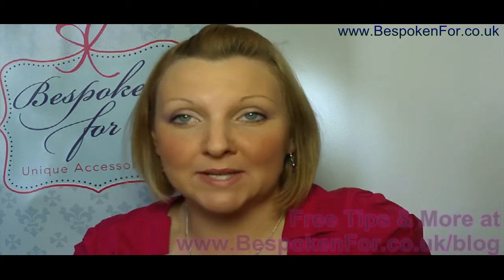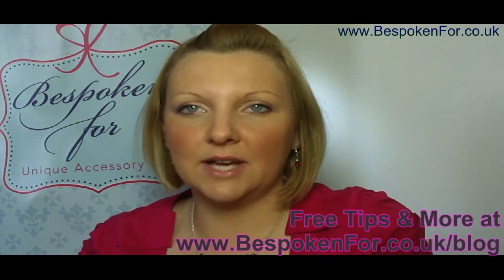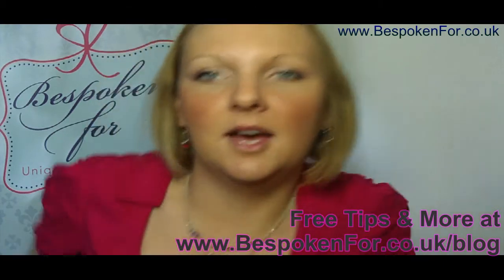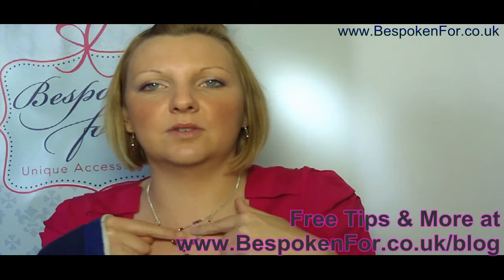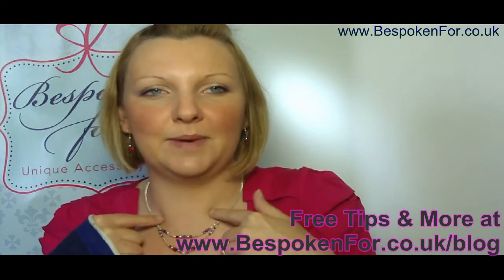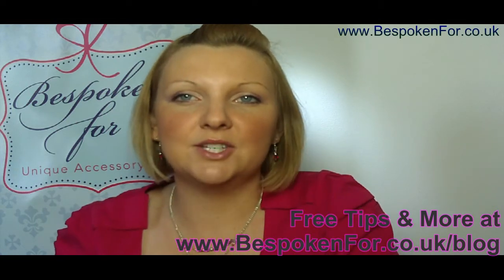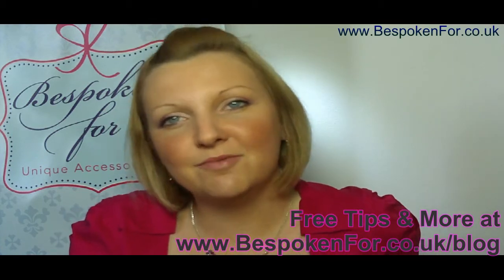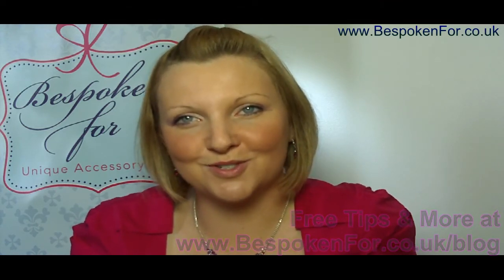How to choose a necklace to go with your outfit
Simple tips on choosing a necklace that will look good with your outfit.